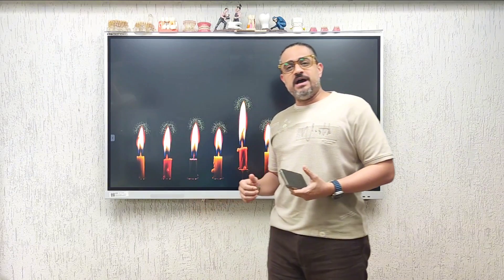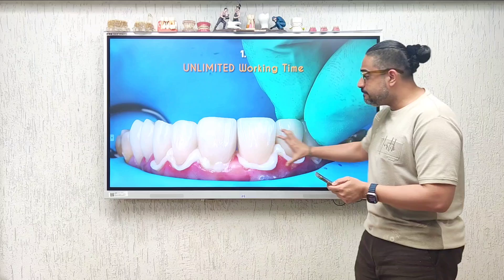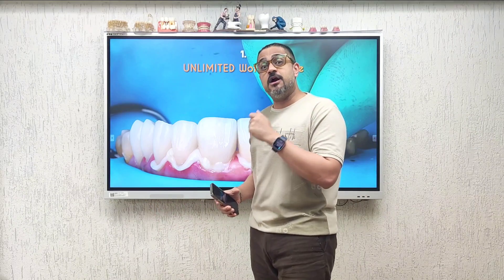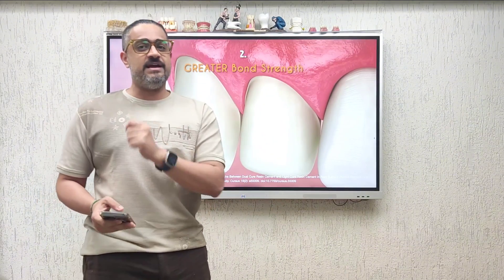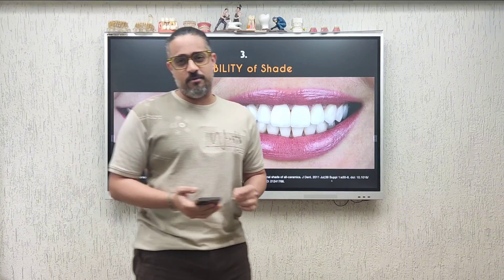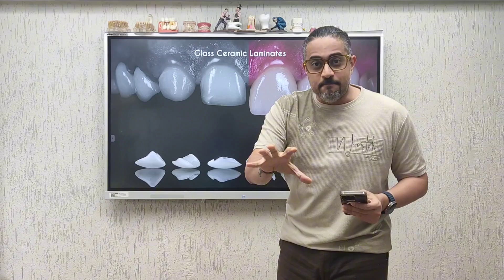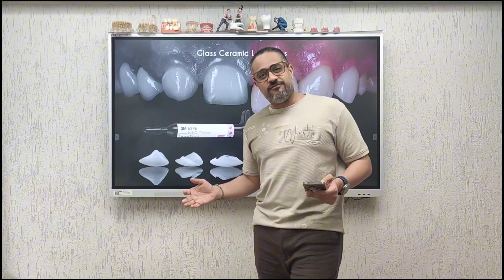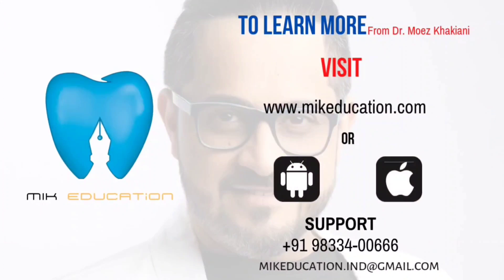3 Reasons why Light Cure Cement is my Choice for Laminate Bonding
I believe in leaving no stone unturned.

Here i am answering a common question as to why use light cure resin cement instead of Dual cure for laminate and veneers?

 Pros of using LCC (RelyX veneer cement 3M):
1. Unlimited working time for multiple restorations
2. Command cure: Start polymerization when ready
3. Greater Bond strength
4. Stability of shade
5. Easy penetrations of light due  to thin Laminate shells
6. Available in single syringe form

 Cons of Dual cure cement:
1. Less working time
2. Fast setting
3. Difficulty during retrieval of excess cement
4. Bond strength is comparatively less
5. Change in shade due to hydrolysis.
6. Mix the base and catalyst after dispensing

 Here's to Solid learning from Solid Teaching